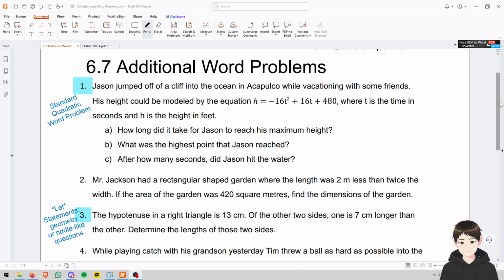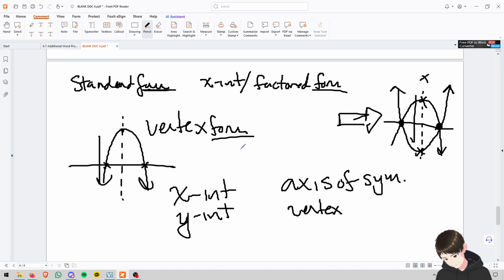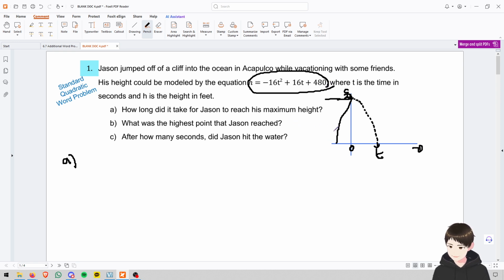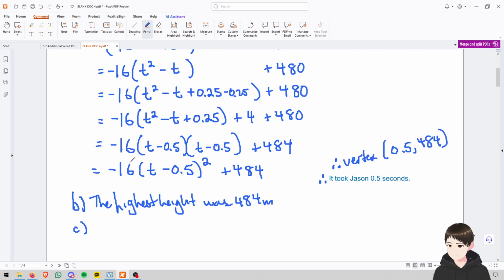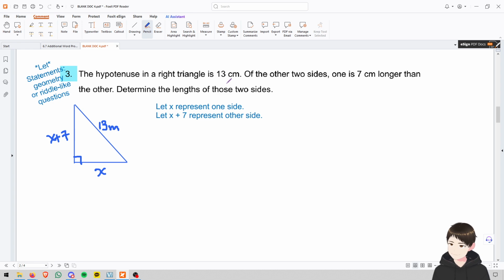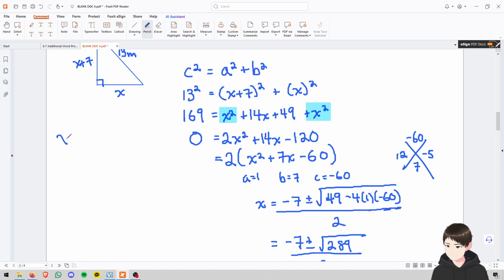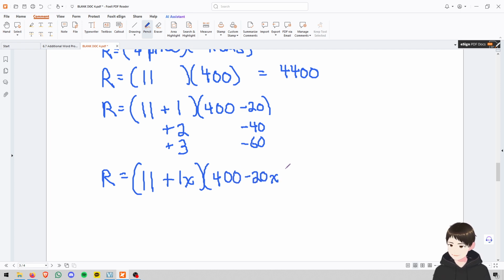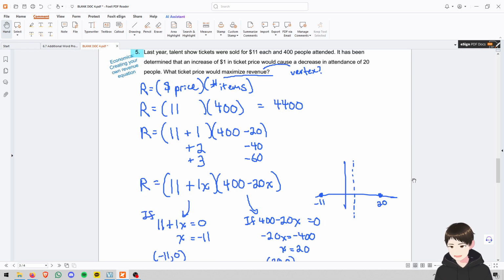6.7 Solving Problems w/ Quadratic Equations